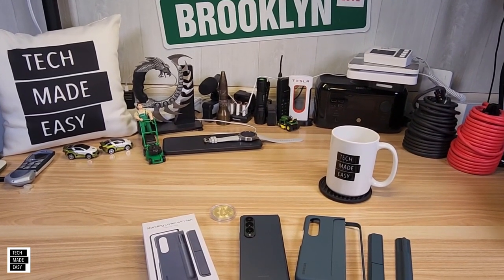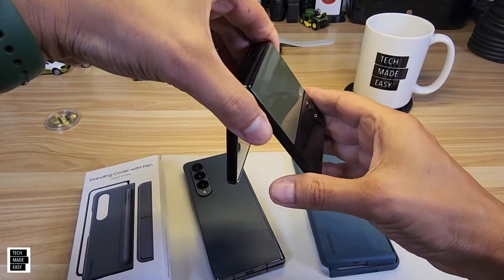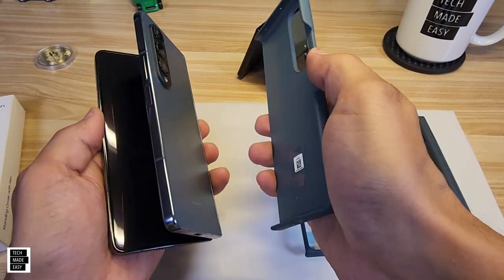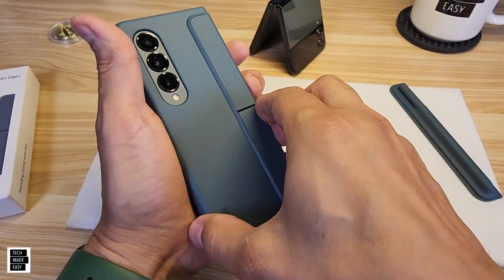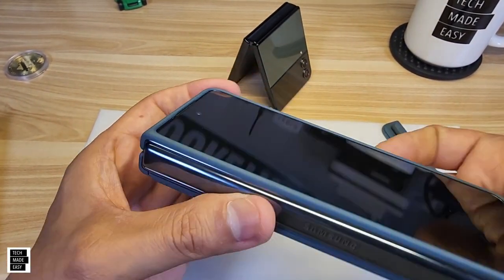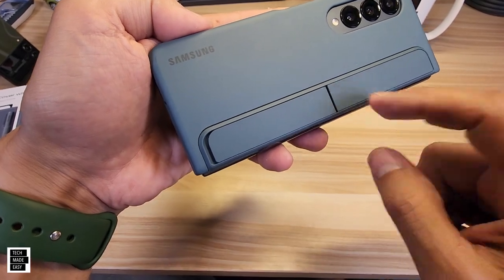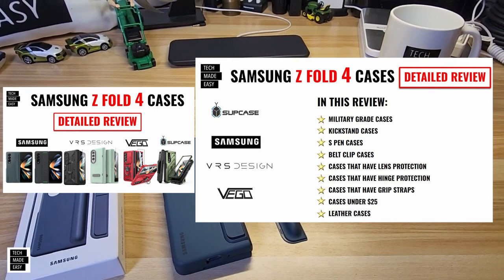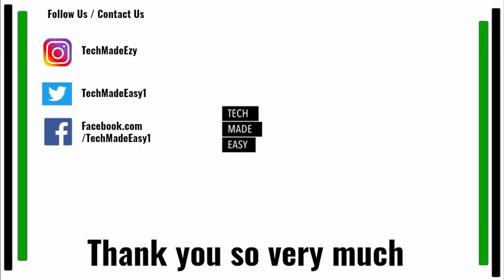Samsung Z Fold 4 Standing Cover with S Pen and KickStand review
Links for videos mentioned   ( product links below )

Samsung Standing case spen and kickstand

Samsung Fold Edition S Pen

Say Hi !

Intro Outro and other Music Credit:
Artist:  Causmic
Other Music:
Song Meet & Fun!
Artist: Ofshane
Song: She No Dull Beat
Artist: Nana Kwabena

SAMSUNG FOLD 4
SAMSUNG FOLD 4 REVIEW